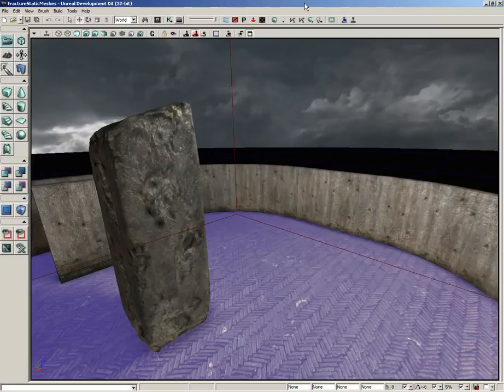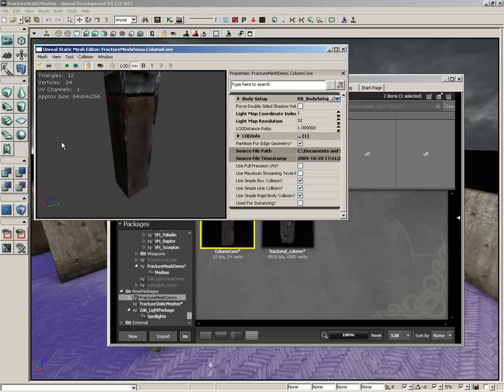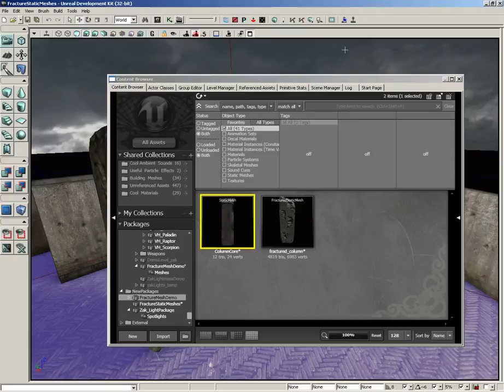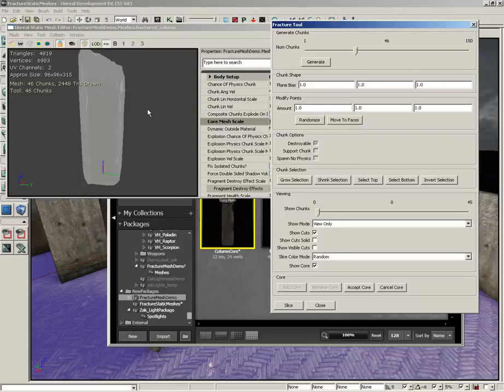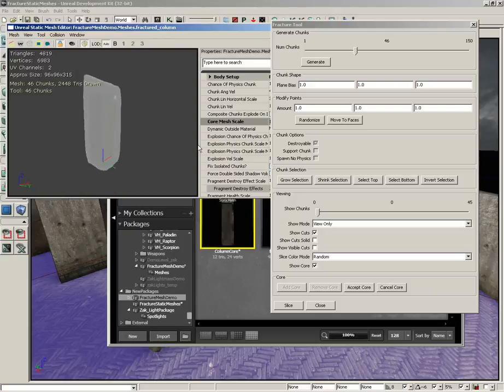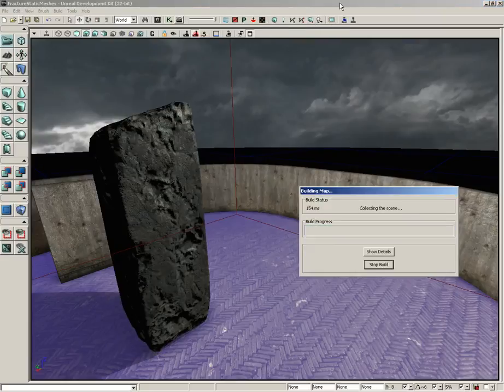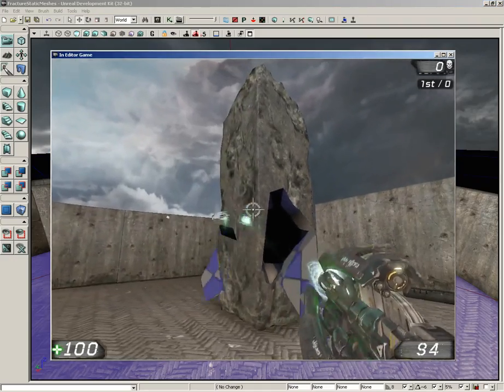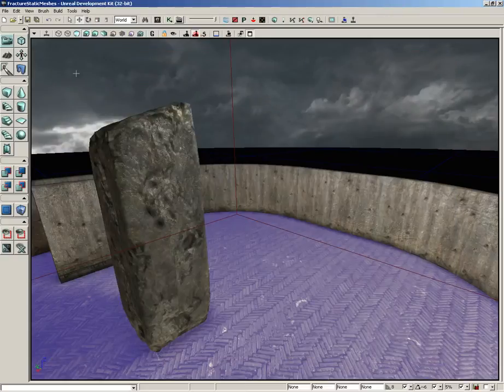08 - Fractured Static Meshes 003 - Adding A FractureCore